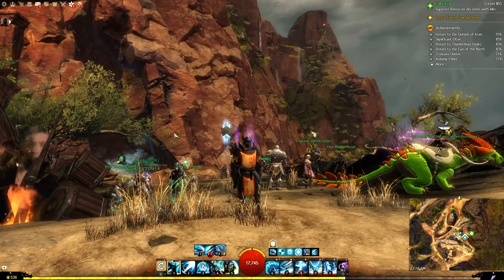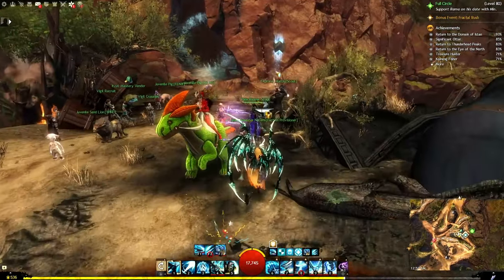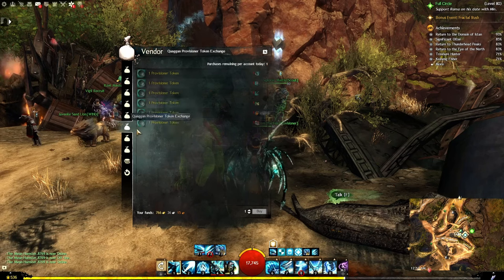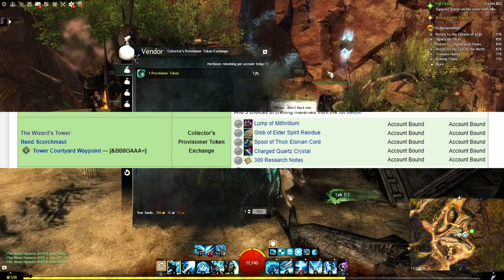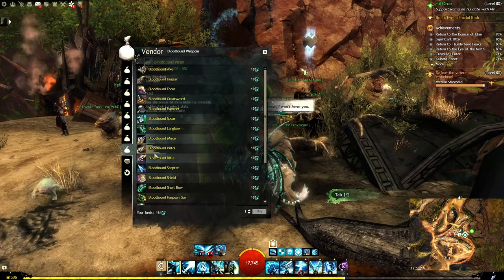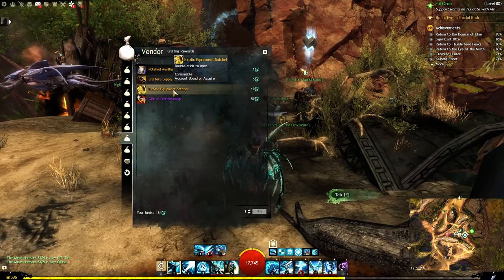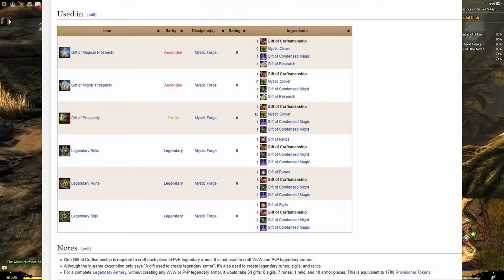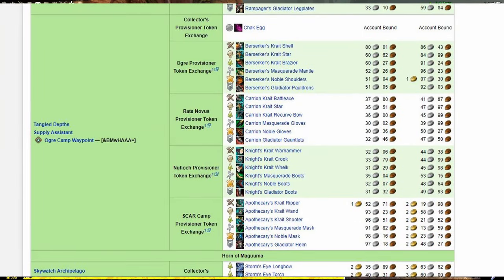GW2 | Provisioner Tokens Guide: Acquiring Legendary Gear Component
Running through what Provisioner Tokens are and how to get them cheap!